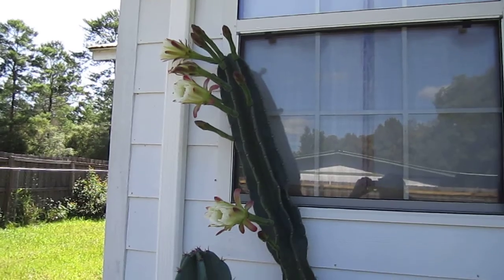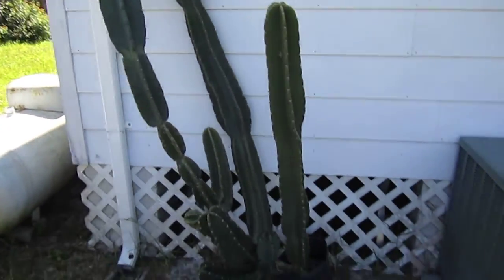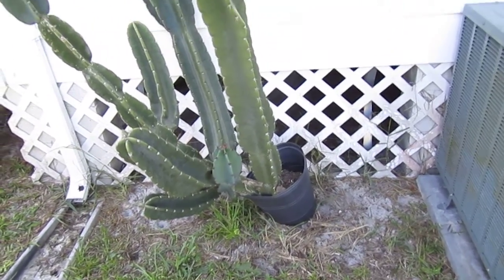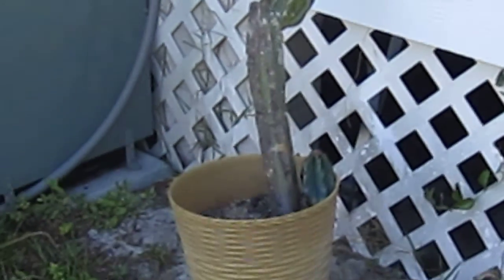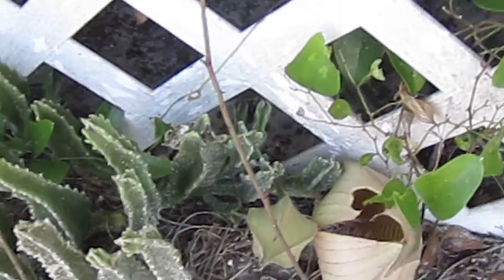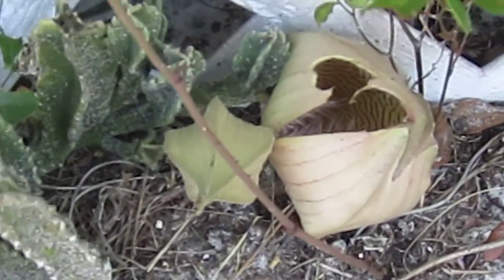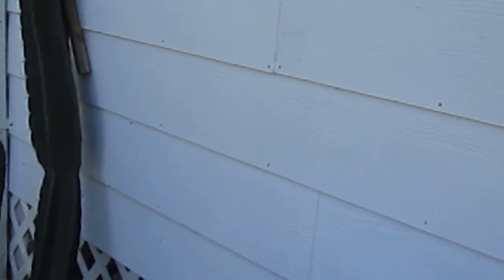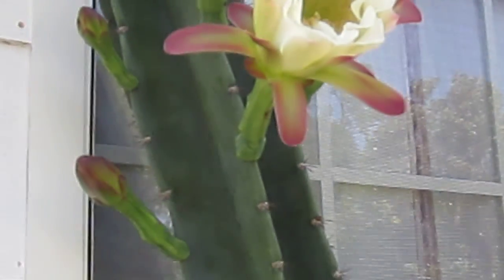Cactus flowers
Flowers that opened on my cactus.  They only open at night and then the next day, close up and die.
Sound is not the best, as the A/C was running.